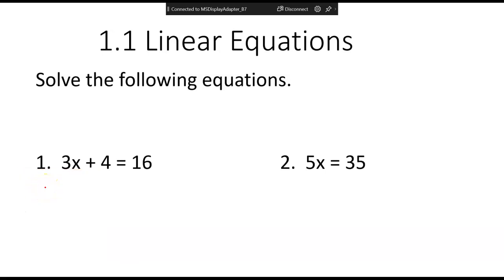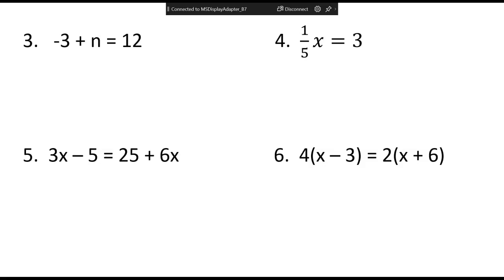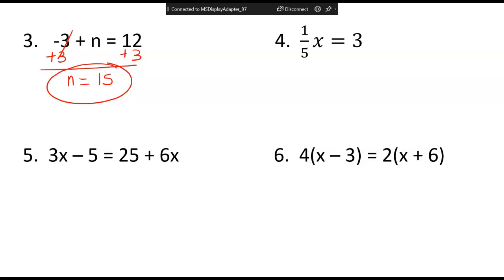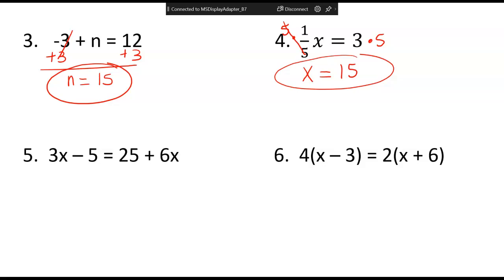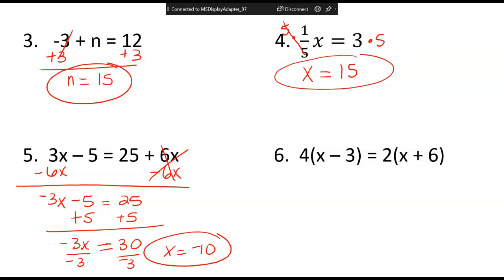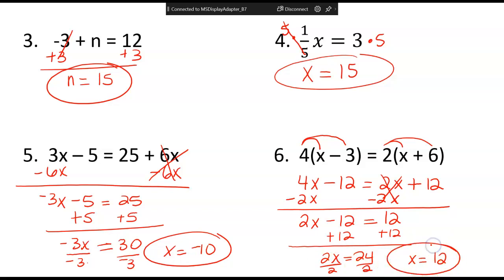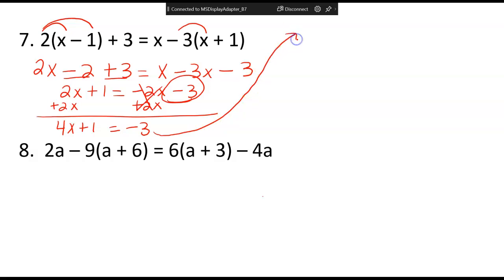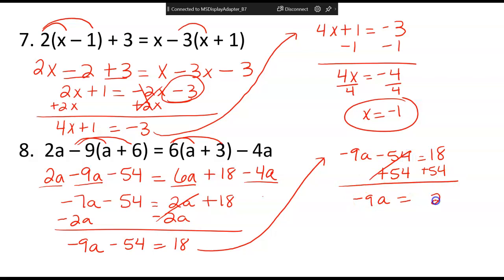1.1 linear equations